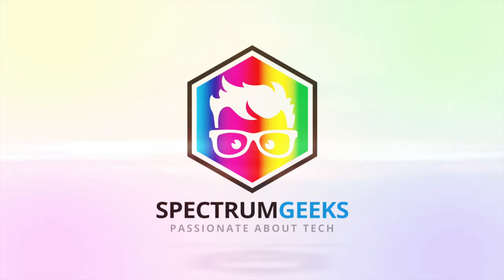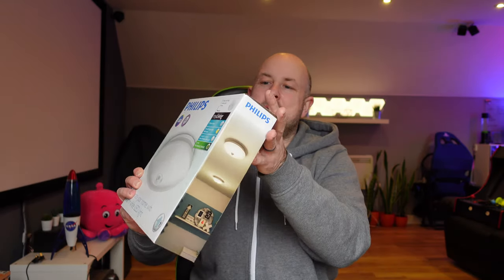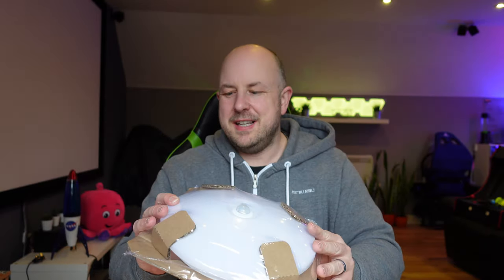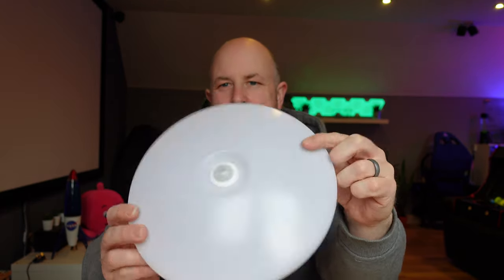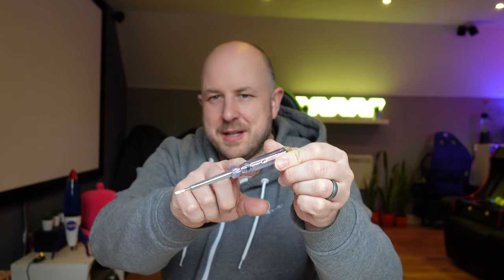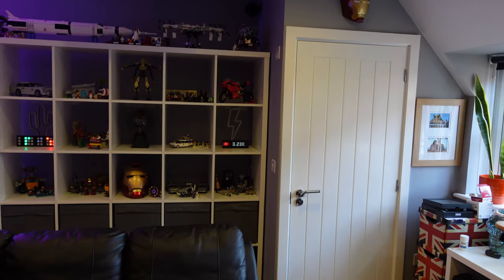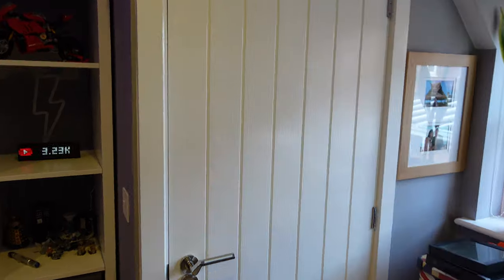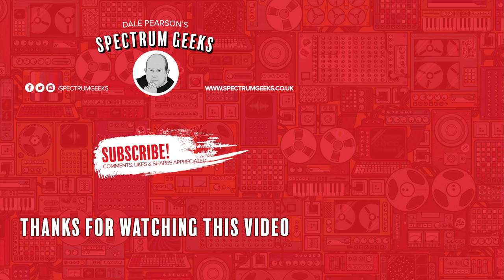Checking out the Philips myLiving Mauve Ceiling Lamp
I was thinking about Philips Hue Bulb and Motion Sensor in the Cave toilet, but stumbled across this Philips Motion Sensor Light and its great.

Philips Motion Ceiling Light